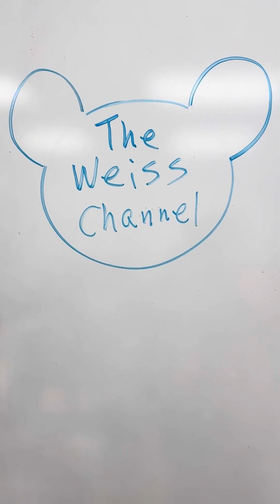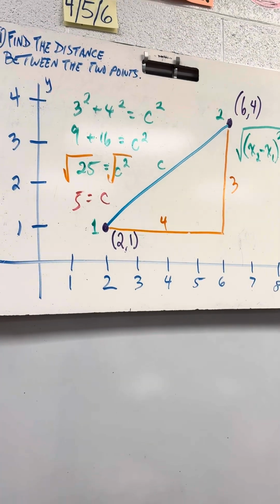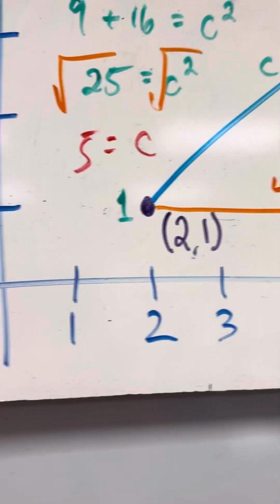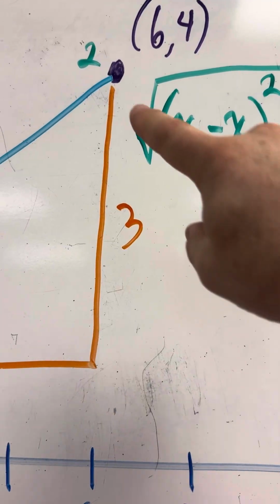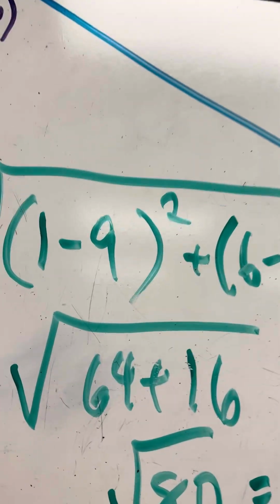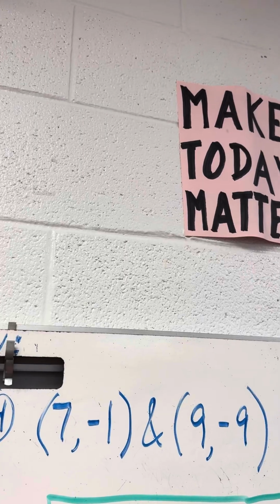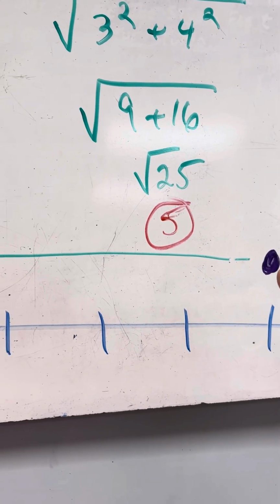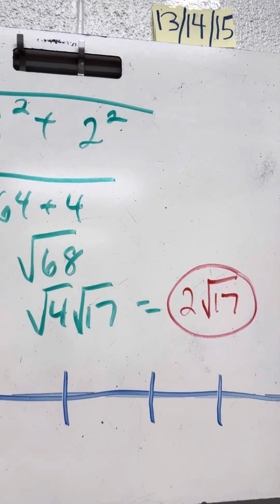Distance Between Two Points